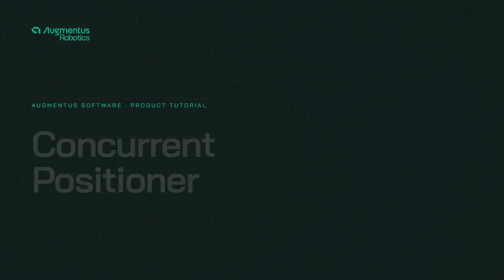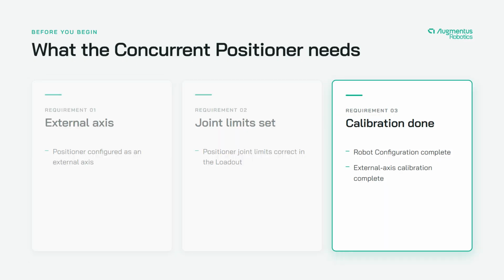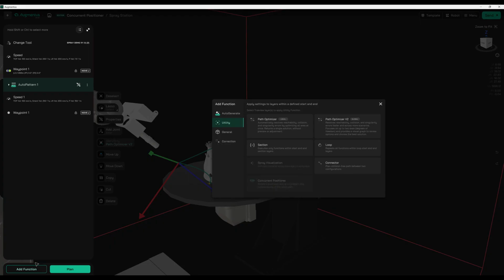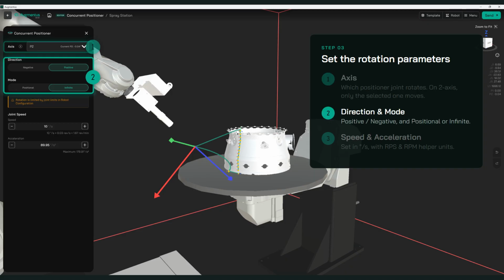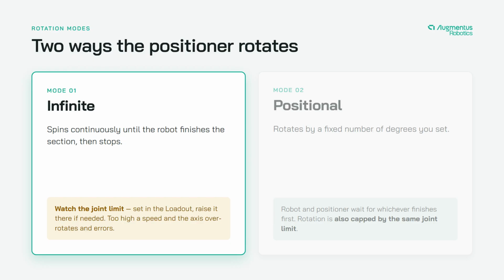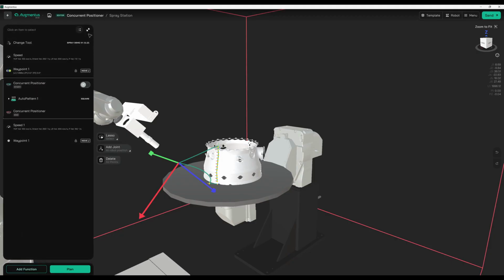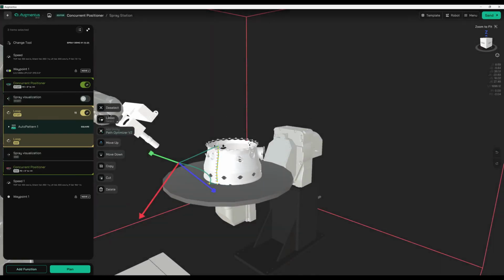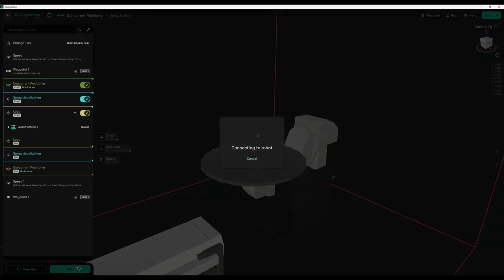Concurrent Positioner Tutorial: Independent Turntable Motion for Thermal Spray & Shot Peening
Learn how to use the Concurrent Positioner module in the Augmentus software to rotate a positioner axis independently of the robot's motion — so the workpiece keeps turning while the robot follows its own path.

This walkthrough covers the full setup: inserting the module as a Start/End bracket pair, positioning the brackets around your waypoints, and setting the rotation parameters — axis, direction, Infinite vs Positional mode, joint speed, and how the joint limit (set in the Loadout) caps rotation in both modes. You'll then see how a looped spray pattern and spray-coverage visualization sit inside the section, and finally plan and simulate to watch the turntable rotate concurrently while the robot runs its path — ideal for continuous processes like thermal spray and shot peening.

Timestamps:

00:00 - Introduction

00:13 - Prerequisites

00:30 - Workflow overview

00:42 - Inserting the module

01:08 - Setting the parameters

01:27 - Rotation modes: Infinite vs Positional

01:58 - Inside the concurrent section

02:13 - Adding Loop & Spray Visualization

02:33 - The completed section

02:52 - Plan & simulate